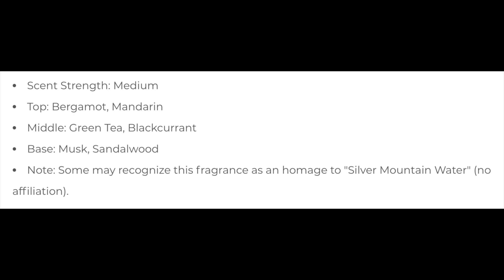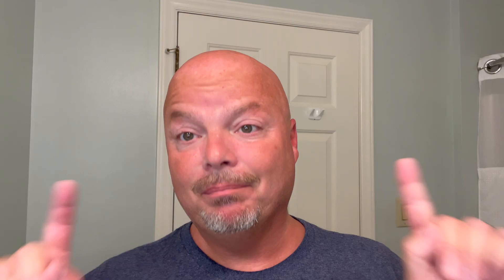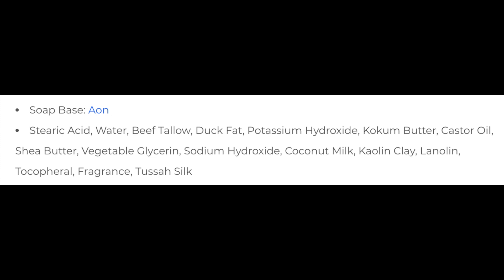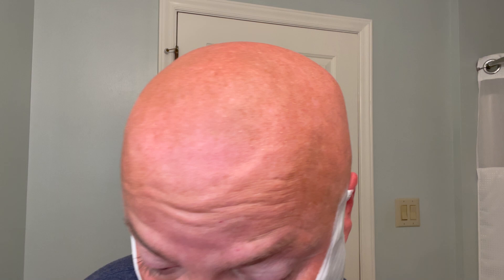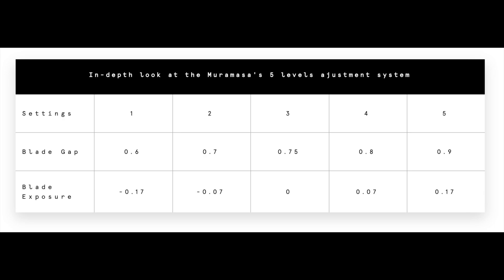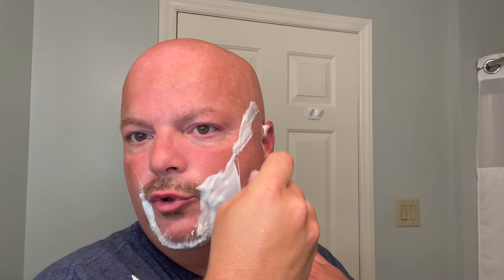Tatara Muramasa | Murphy & McNeil Claddagh | APShaveco | Stirling Mountain Man